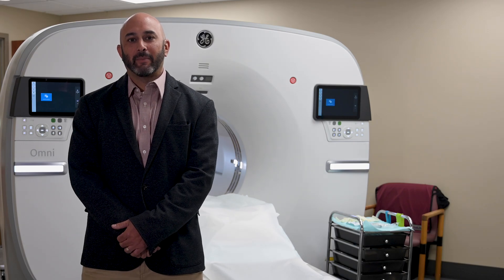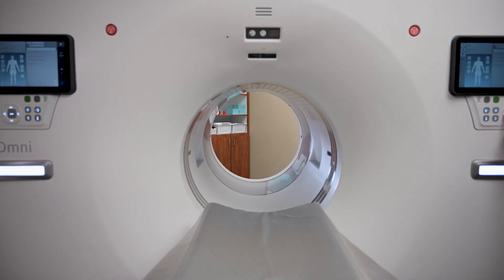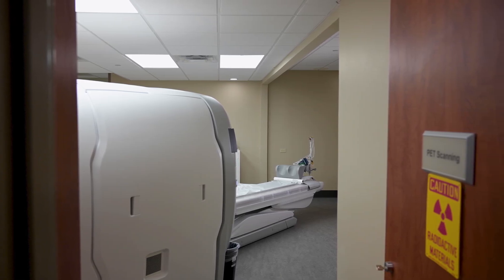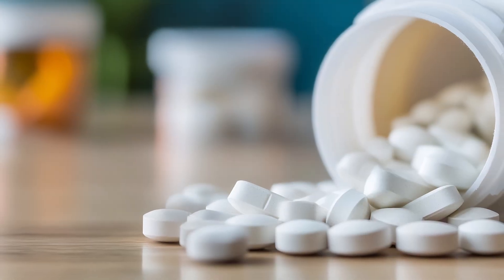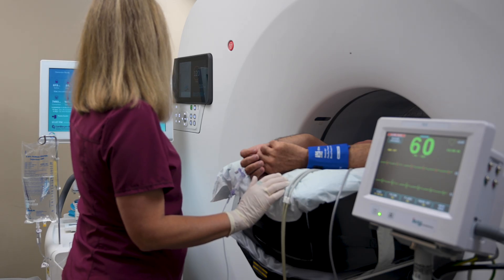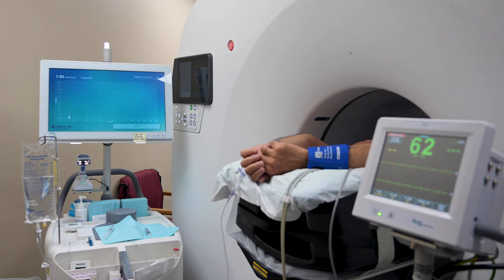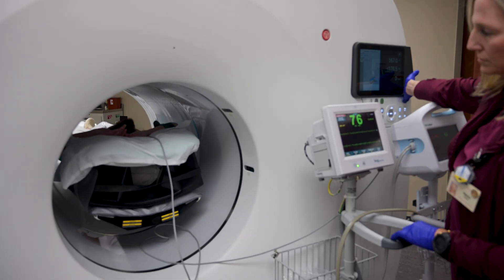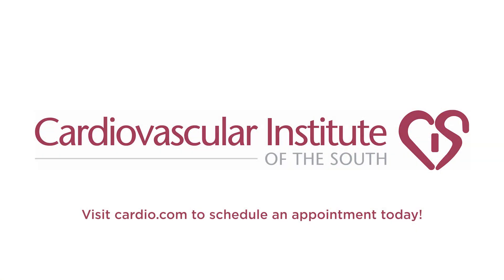Cardiac PET/CT Scan: What to Expect and How it Benefits Your Heart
A PET-CT scan is a state-of-the-art imaging test that gives physicians a highly detailed look at your heart. It combines two powerful technologies - one that shows how well your heart muscle is functioning and another that provides clear, precise images of your heart’s structure - offering a deeper understanding of heart health. Watch to learn how this scan helps protect your heart, what to do (and what not to do) before your test, and what to expect during the scan.